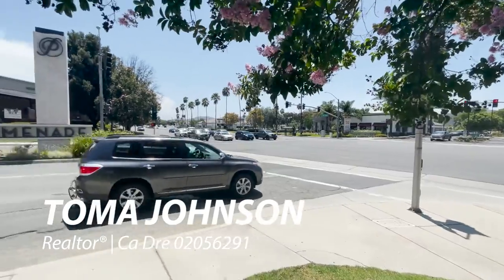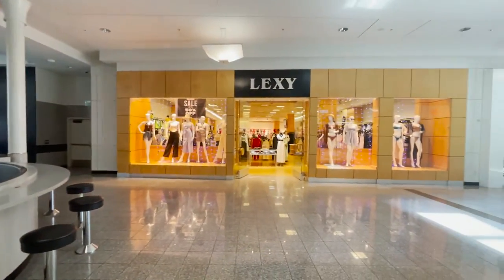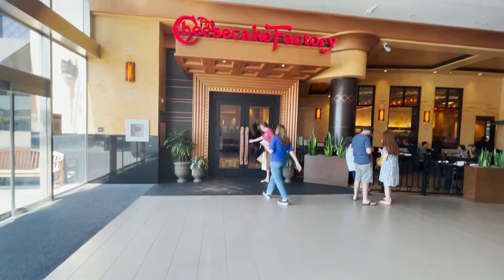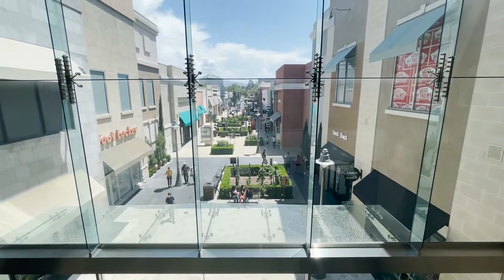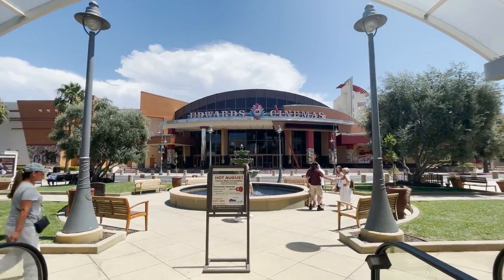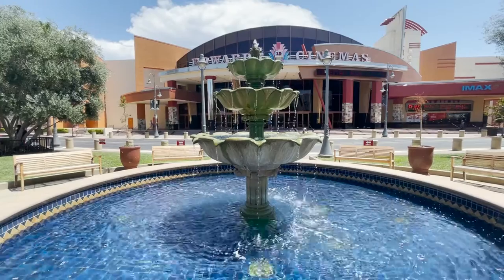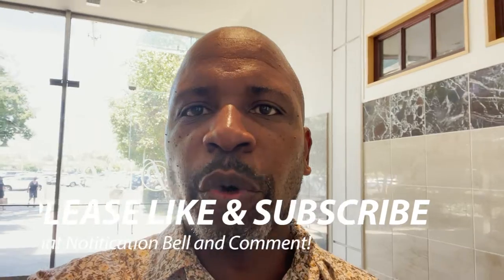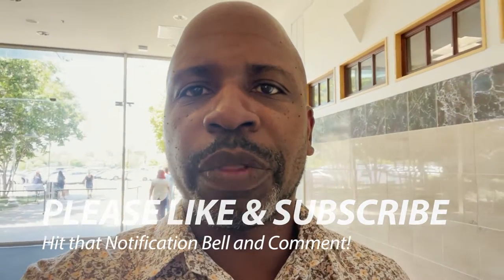Things To Do in Temecula | Promenade Mall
Things to do in Temecula - Promenade Mall: In this video we take a quick tour of the Promenade Mall Temecula. Come walk one of the nicest malls in Riverside county. Inside the mall are several national brands showcasing their latest merchandise. Outside the mall are luxury brands and some casuals that we know and love.

One of the best things to do in Temecula is shop. Today, I walk you through a few memorable spots at one southwest Riversides coolest destinations. Not only do we have excellent wineries in Temecula, but we also have great shopping at the Promenade Mall.

Some of the top brand stores at the mall include Lululemon, Apple, H&M, Yardhouse, Victoria's Secret, Express and many more. If you're looking for things to do in Temecula, you can surely kill some time at the Promenade Mall.

People move to Temecula to get away from the higher cost of living in the city of San Diego or Riverside. Living here puts you just minutes away from over 40+ Temecula wineries. If you're considering a move here, please consider me as your Temecula Realtor. I would cherish an opportunity to work with you directly.

Temecula Real Estate Agent:
Toma Johnson, Realtor
Drive Real Estate